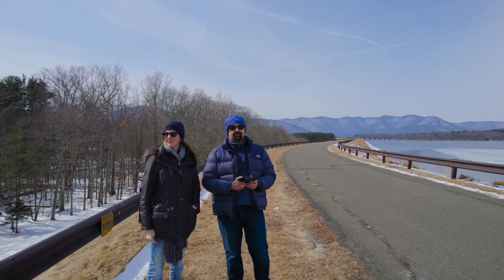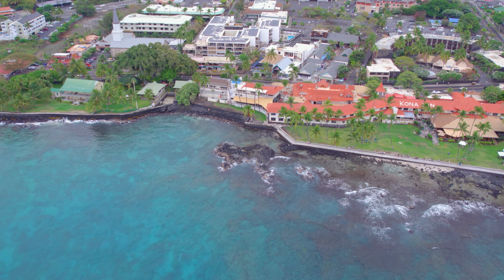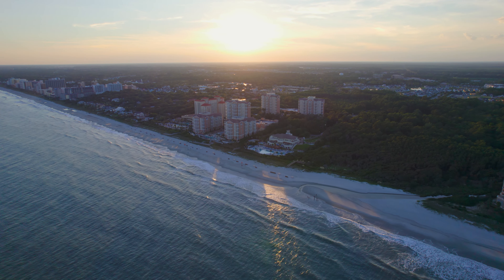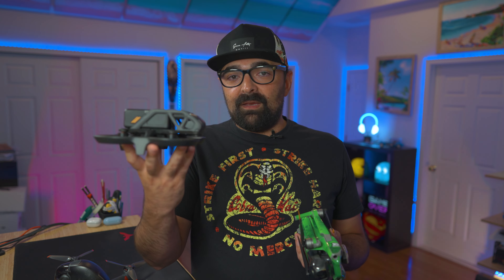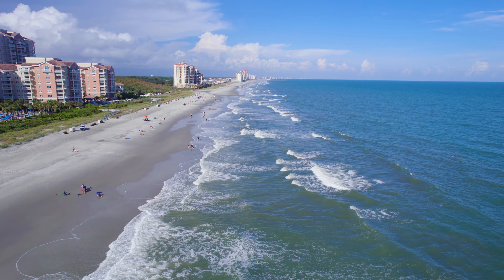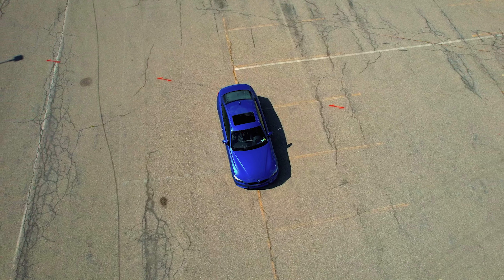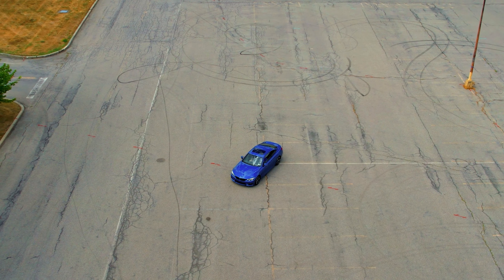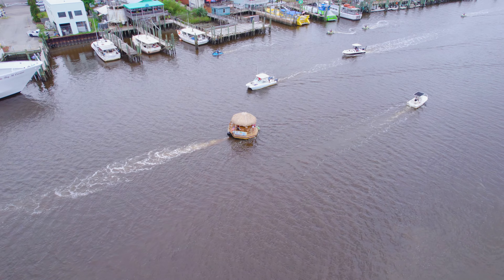DJI Air 2S - Still the Best Drone for You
Hello Friend!  My name is Tom Sunday.  I live in New York and love finding the best of everything!  This Channel is all about my adventures in life.

5 Reasons why DJI Air 2S is still the best drone for you.  It has been some time since this drone has been realeased.  There are new options from DJI that may seem like a better option.  Before you go for the newest, lets take a look at why the Air 2S is better than any other @DJI drone out there.

Video Chapter:
00:00 - Intro
01:30 - My experience with drones
02:15 - Reason #5
04:19 - Reason #4
06:05 - Reason #3
06:45 - Reason #2
13:45 - Reason #1